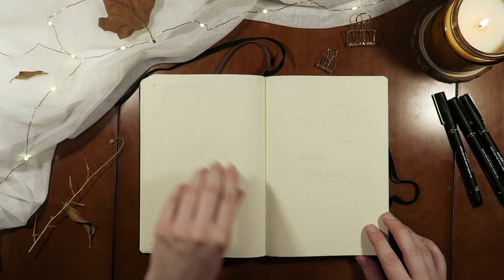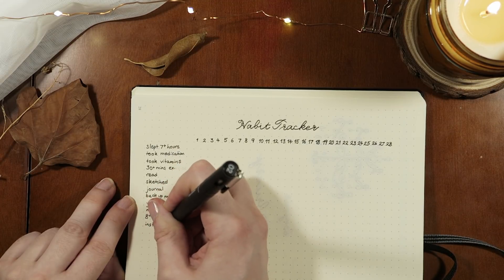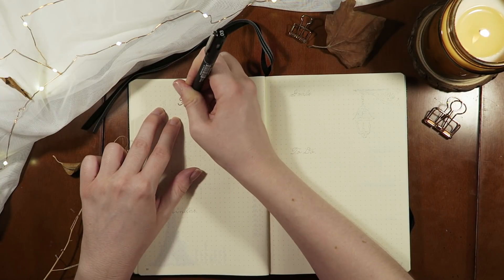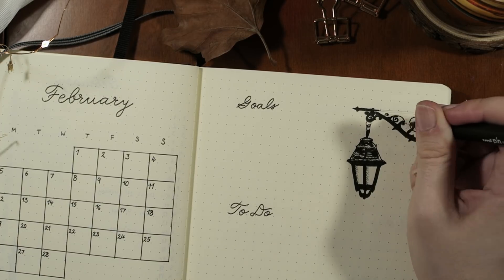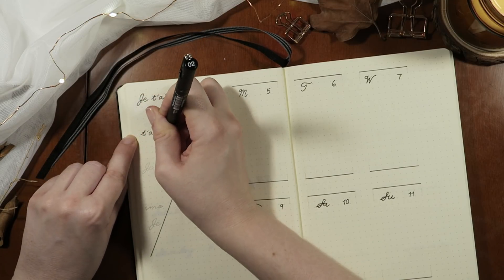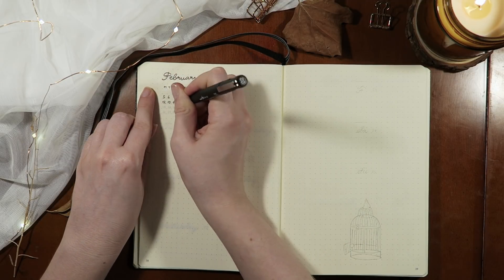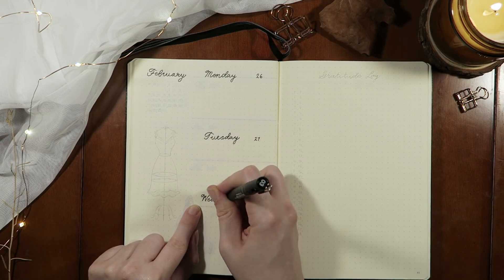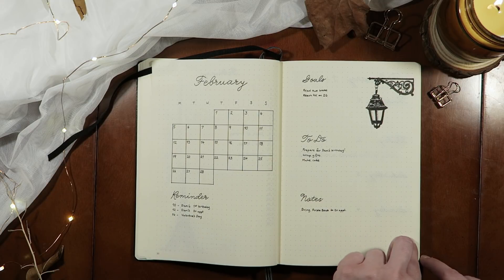February 2018 Bullet Journal Setup / Plan With Me - Simple & Minimalist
Welcome to my Bullet Journal Set Up video for February 2018! I hope you enjoy this Plan With Me video and it inspires some new spreads for your own BuJo!

Would you like to support my love for coffee? Then click here!

Products used:

Leuchtturm1917 Hardcover Dot Grid Notebook
Uni-Pin Pen, various sized nibs